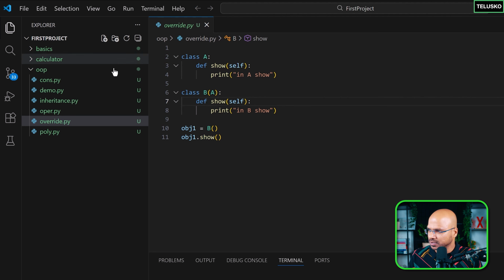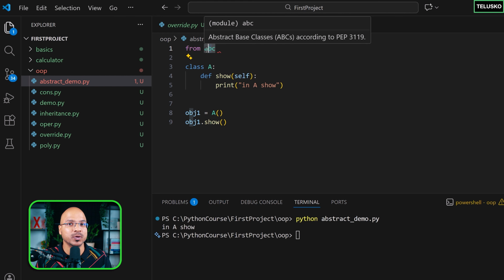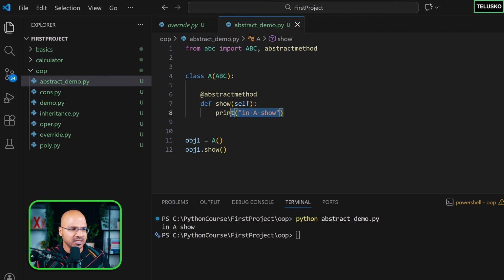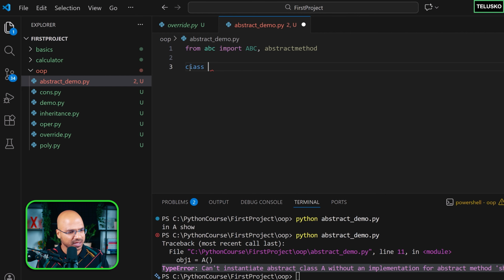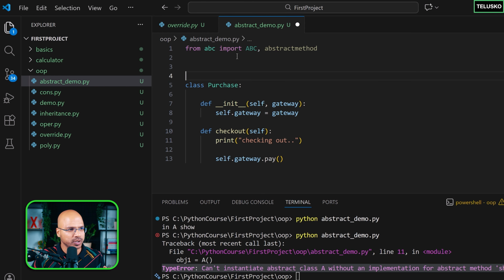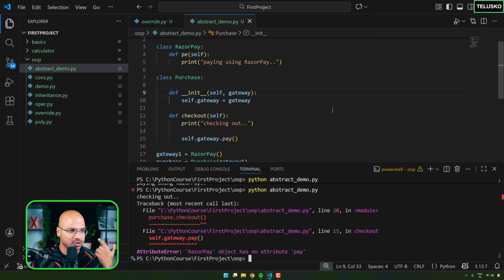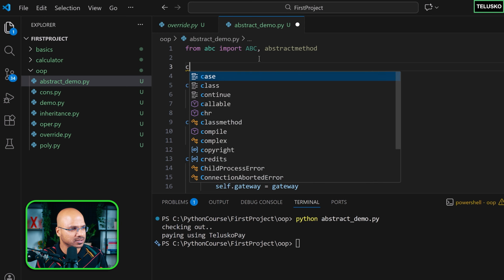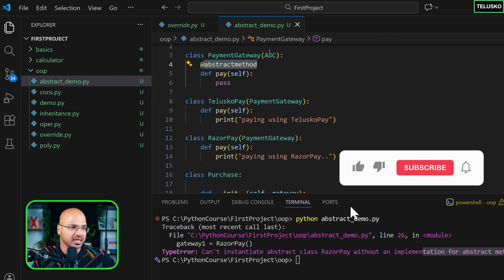Abstract Class and Abstract Method in Python | 52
In this video, we’ll explore the concept of Abstraction in detail — using real-world examples and practical implementation in Python.

Here’s what we’ll cover 👇

We’ll understand the actual meaning of abstraction using real-world terminology, where only important details are exposed and the internal implementation is hidden.

▶️ Where Is Abstraction Used?
We’ll look at real-life and software scenarios where abstraction is commonly used, such as payment systems.

▶️ Abstraction Syntax in Python:
We’ll see how abstraction is implemented in Python and understand the basic syntax involved.

▶️ Abstract Class & Abstract Method:
We’ll learn what abstract classes and abstract methods are, and how to define them using Python’s abc module.

▶️ Defining Requirements & Implementing Services:
We’ll see how to define requirements in an abstract class and then implement those requirements as concrete services in implementation classes.

▶️ Object Creation Restriction:
We’ll understand how abstraction restricts direct object creation and why an abstract class cannot be instantiated directly.

By the end of this video, you’ll have a clear understanding of abstraction, its syntax, and its real-world importance — explained with practical examples.